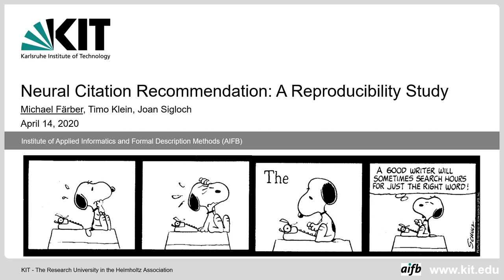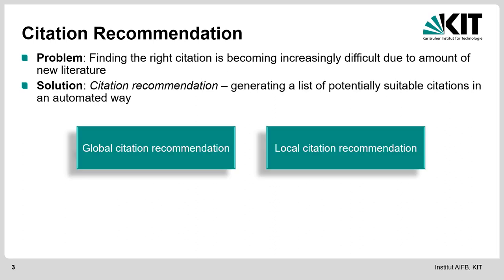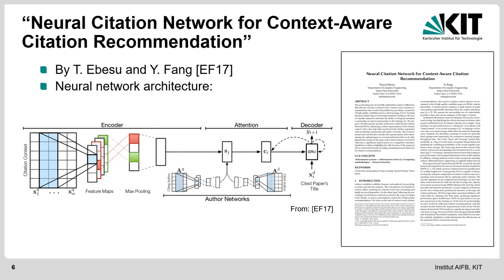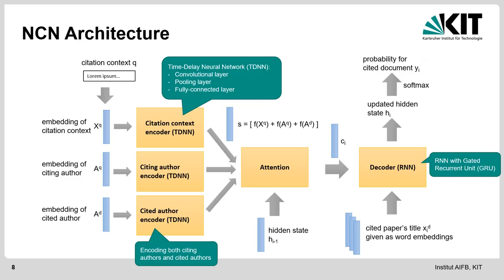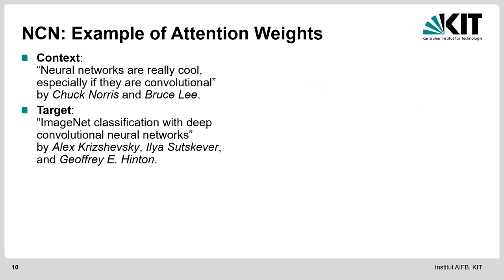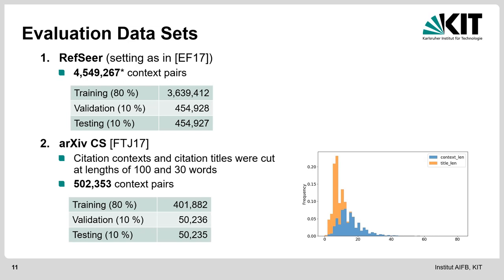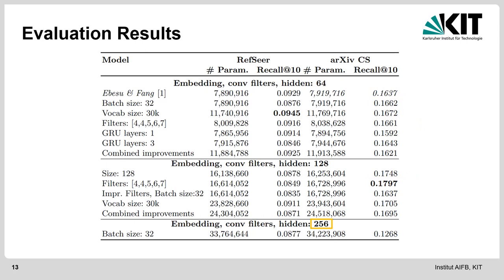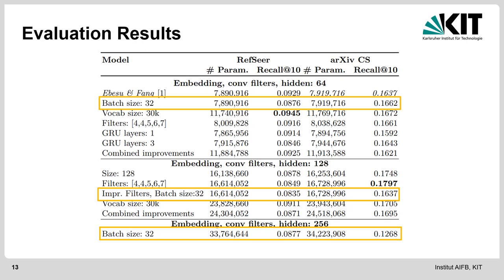Neural Citation Recommendation: A Reproducibility Study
Presentation of
Michael Färber, Timo Klein, Joan Sigloch: "Neural Citation Recommendation: A Reproducibility Study". Proceedings of the 10th International Workshop on Bibliometric-enhanced Information Retrieval (BIR'20). Online, 2020, pp. 66-74.